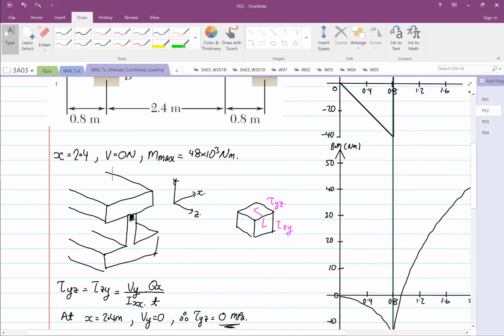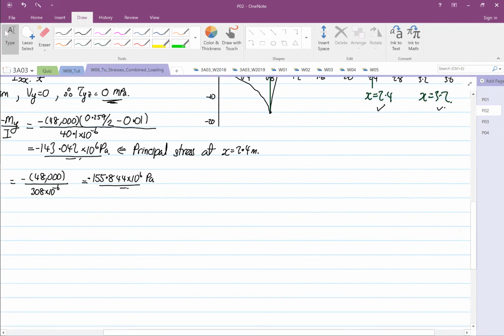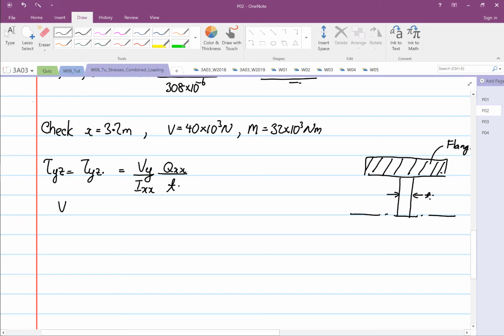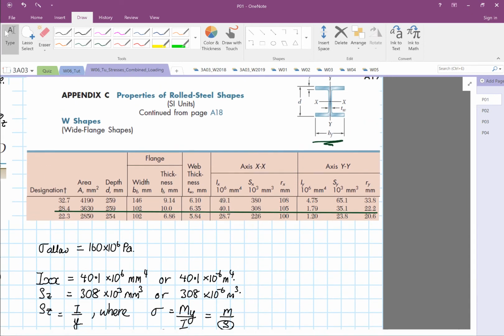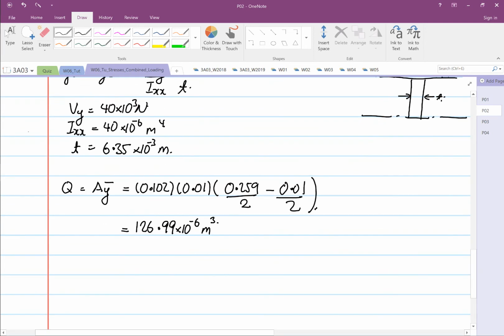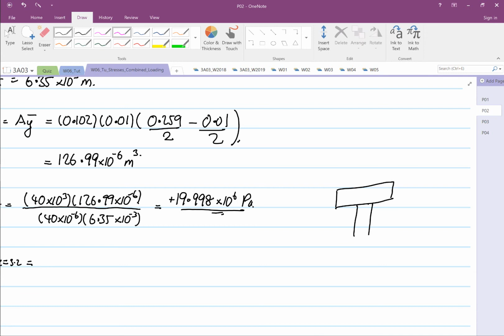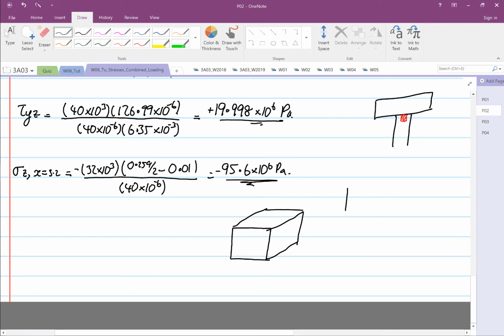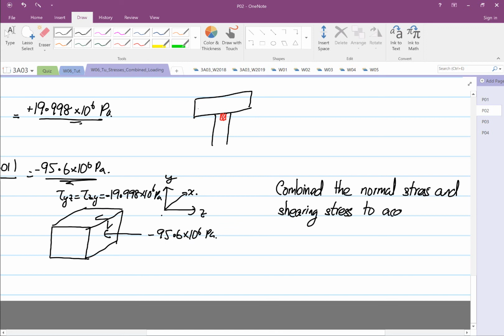W06 Tu Principal Stresses in Beams Under Combined Loading P2 [ENGTECH 3ML3 Wk11_P7]